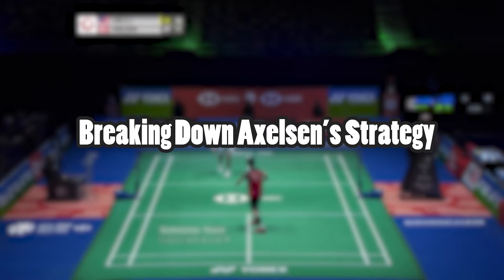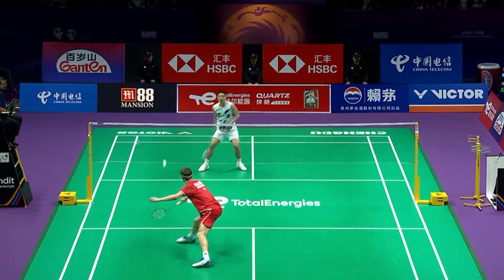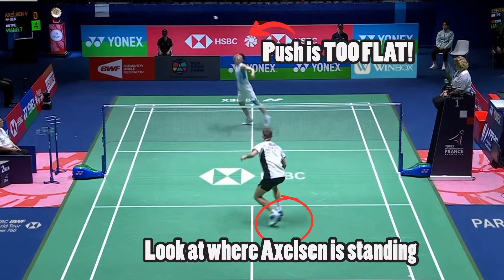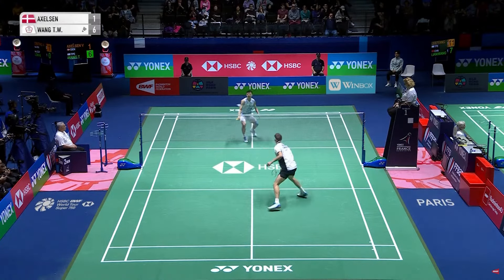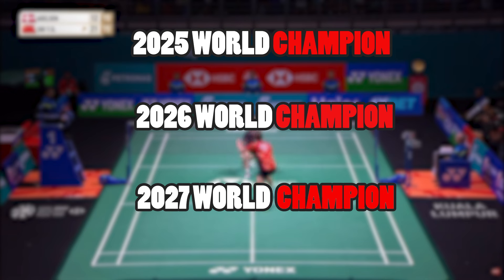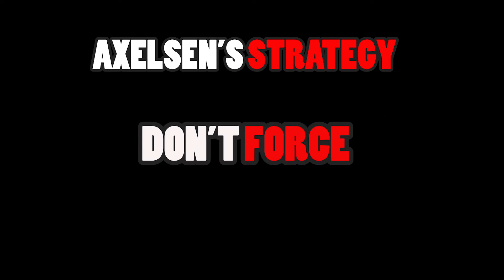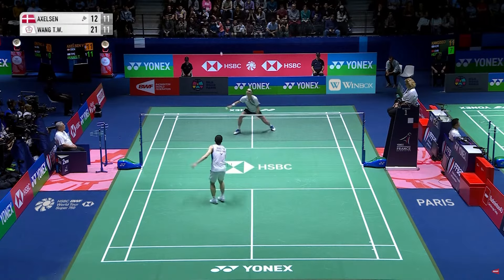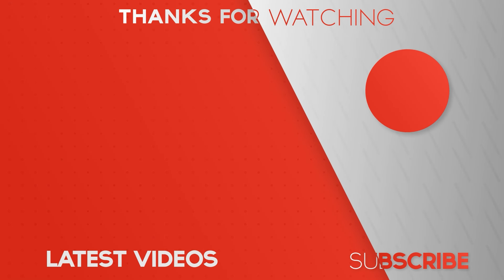How Viktor Axelsen Can Become The GOAT After 2024 Paris Olympics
Viktor Axelsen is one of the favorites to win the 2024 Paris Olympics, but his recent form has been somewhat shaky. What does he need to do to regain his form and win it all? Let's find out in this video.

Ego is the Enemy by Ryan Holiday